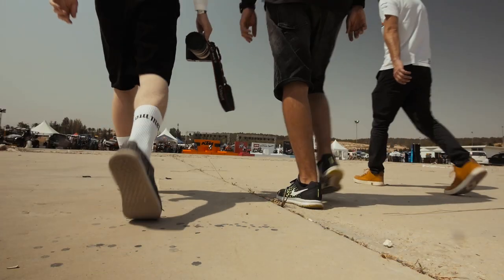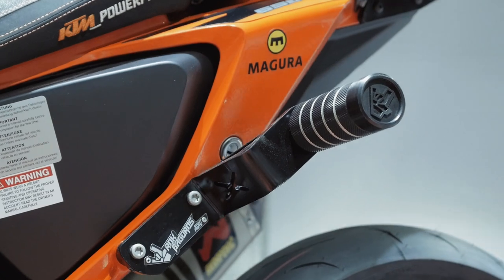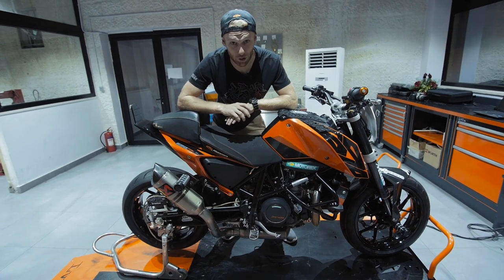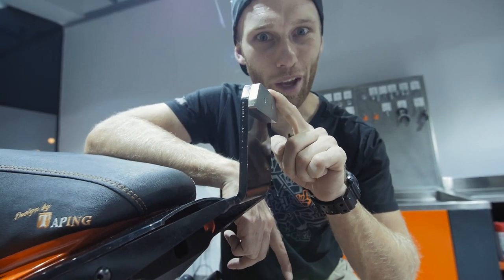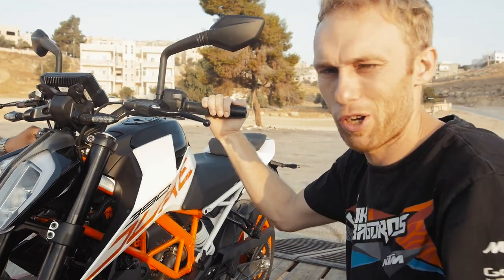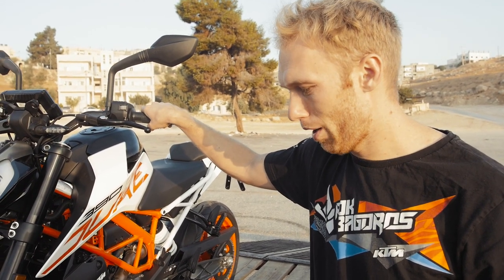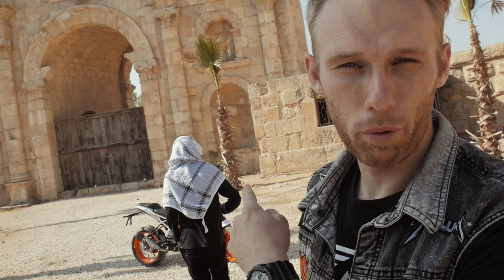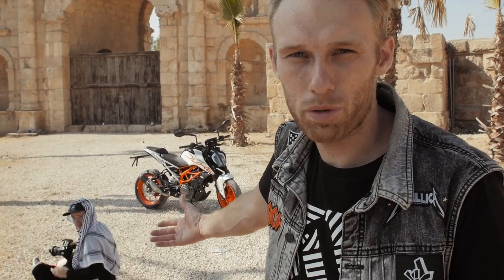My fresh KTM stunt bike | RokON VLOG #30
Brand new 2017 KTM Duke 690 on the first show ever! In the RokON vlog #30 you will see new bike set up, epic show and find out why Rok is not alowed to ride a bike on the streets of Jordan. RokON!

I performed in Asia, South America, Europe and Middle East on the mayor events like MotoGP, Red Bull Air Race, DTM, Salon de Automovil Chile, Internatonal moto expo, EICMA, etc.
On the other side I have been a stunt double for different artist like Robbie Williams, etc.

My motosport idols are: Ken Block, Travis Pastrana, Chris Pfeiffer.